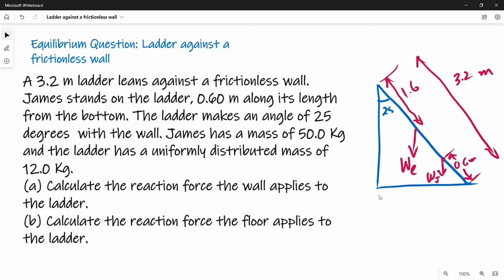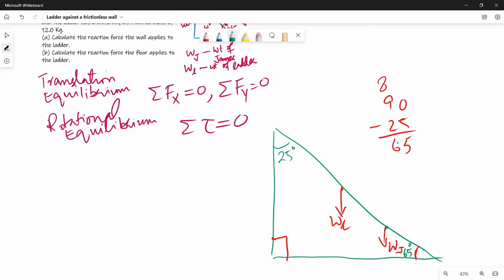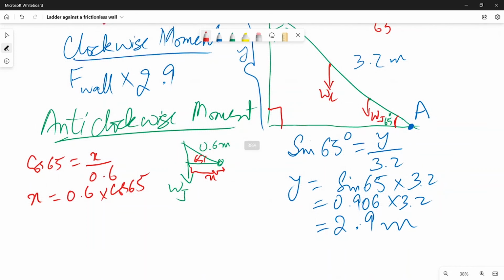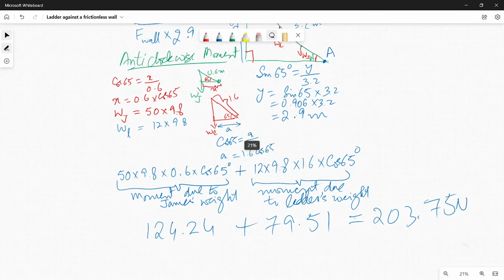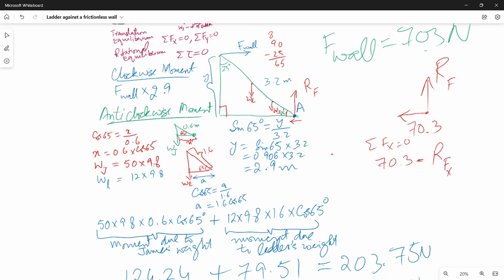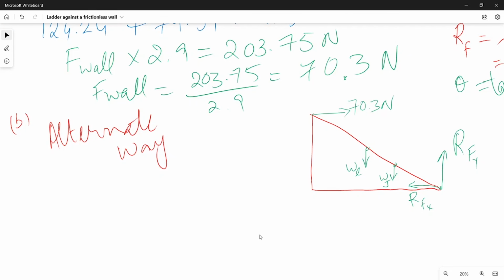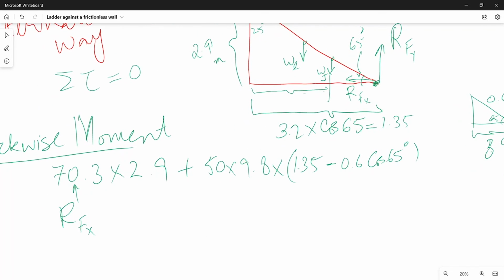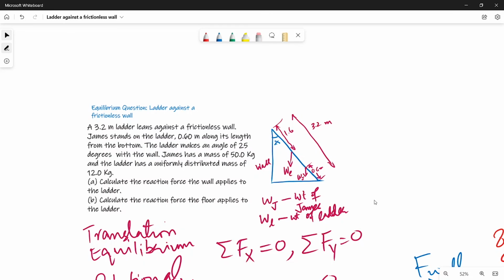Linear & Rotational Equilibrium, Ladder against frictionless Wall, Torque Problem, Physics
In this video, a problem of ladder against frictionless wall is solved with tow alternate ways i.e translation equilibrium and rotational equilibrium